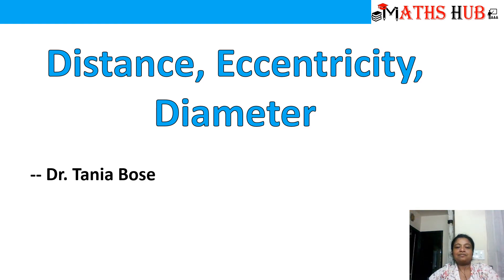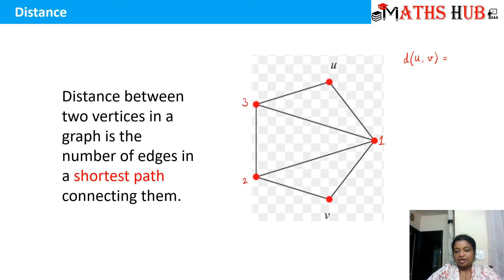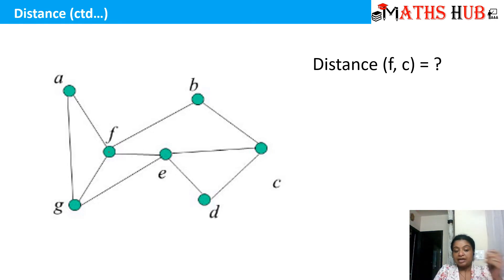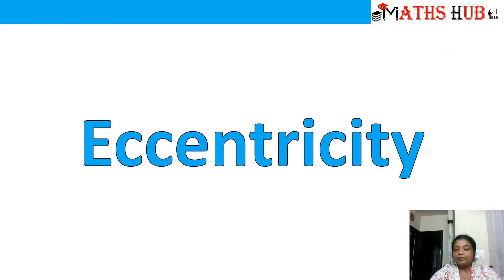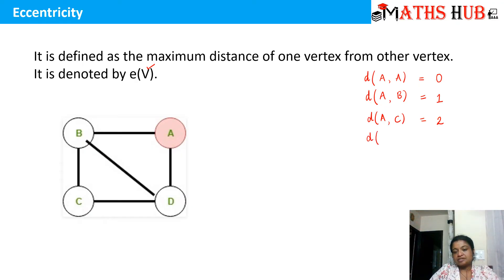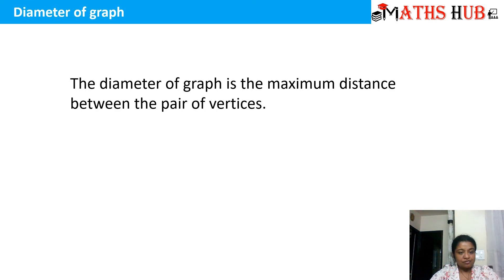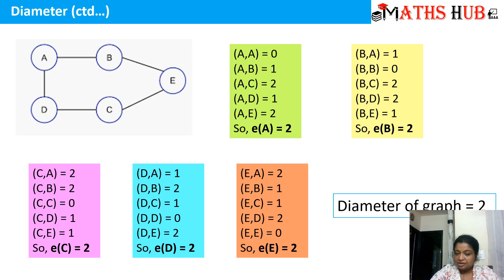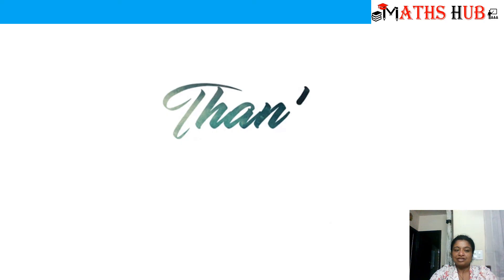Distance, Eccentricity and Diameter in Graph (Graphs-Part-6)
This video will tell you method to calculate distance, eccentricity and diameter of graph along with suitable exercises.